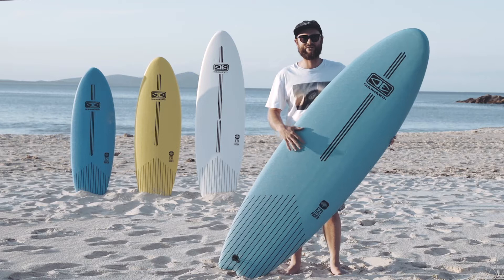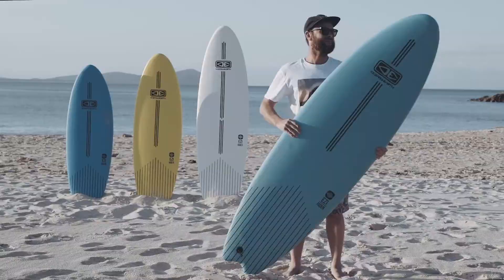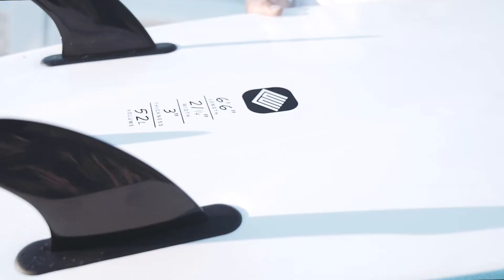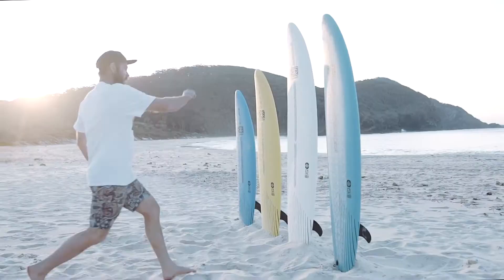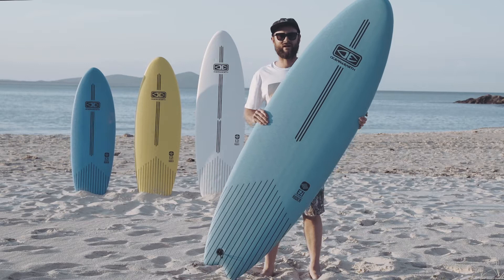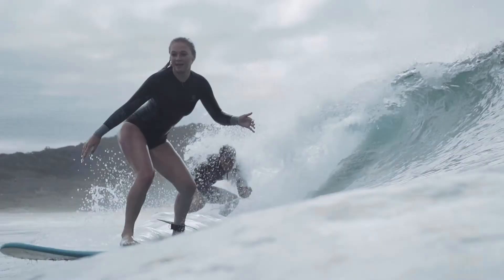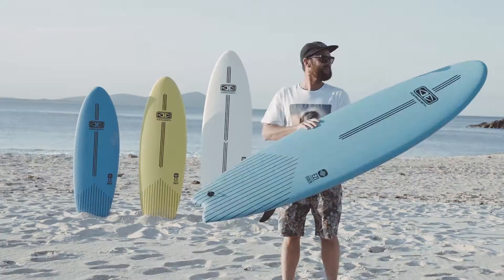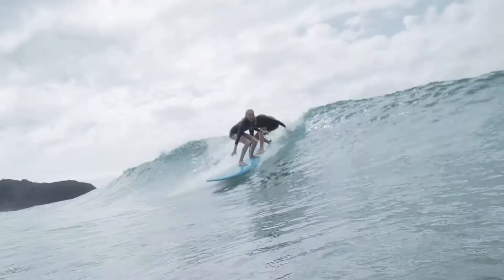Ezi-Rider Series by Ocean and Earth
Ocean & Earth softboards have fuller, versatile template shapes that suit entry level surfing, right through to small wave shredding. Constructed from durable, high quality materials.

Part of your quiver